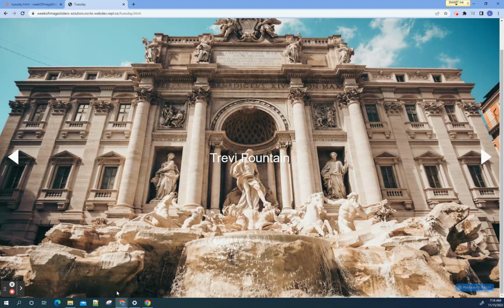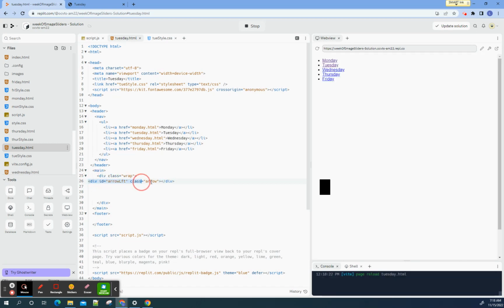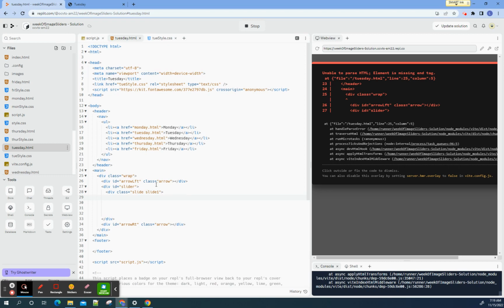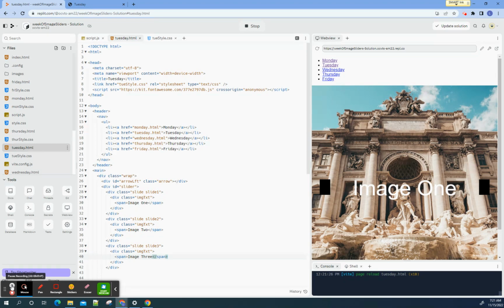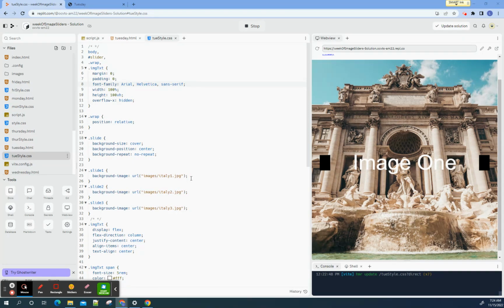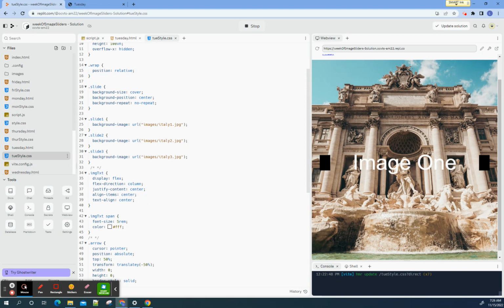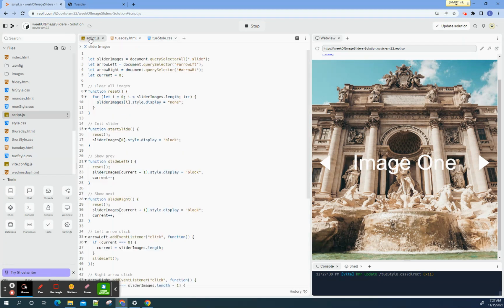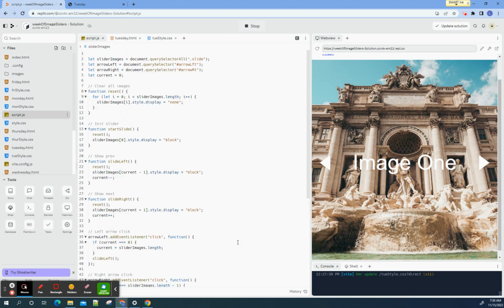Full screen image slider